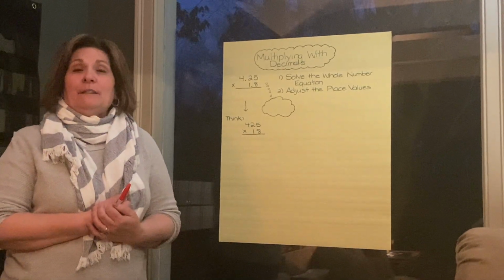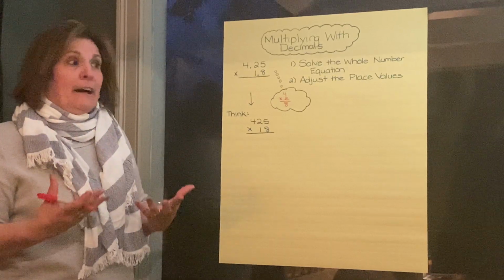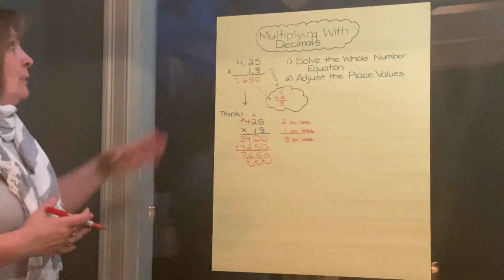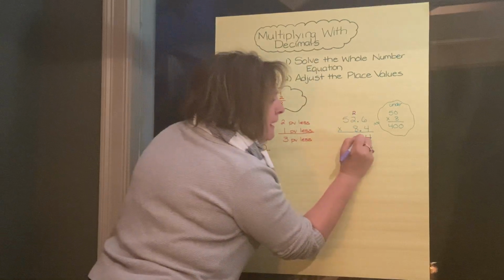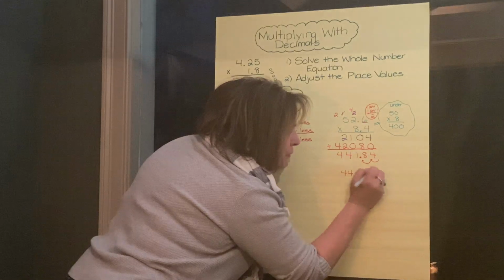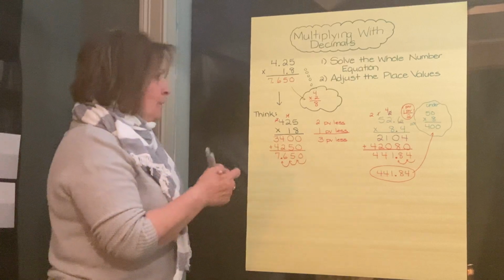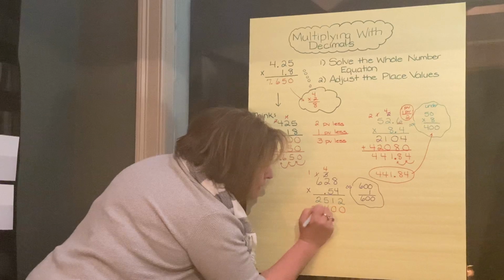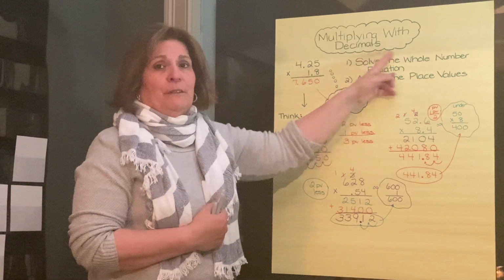Multiplying with Decimals